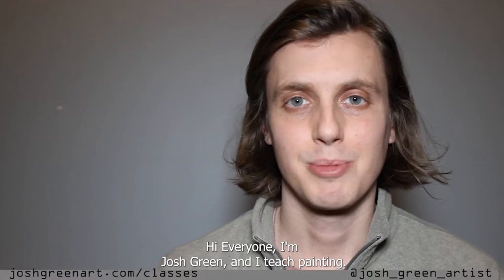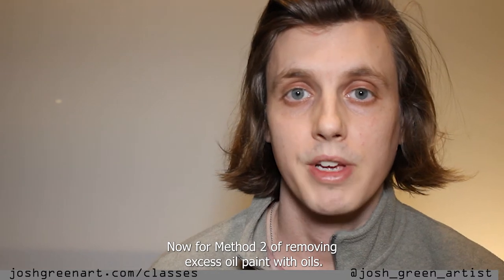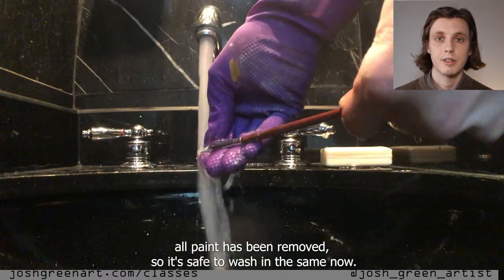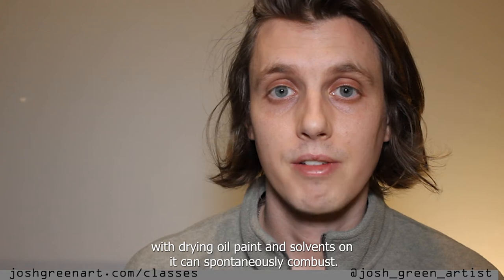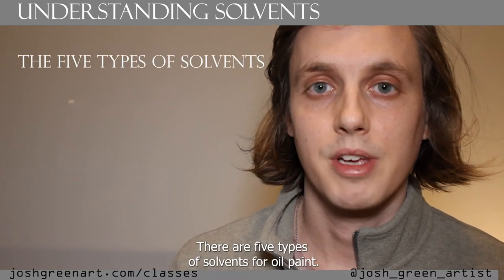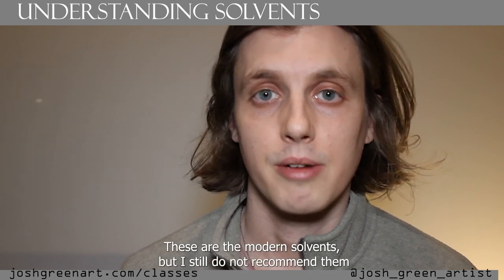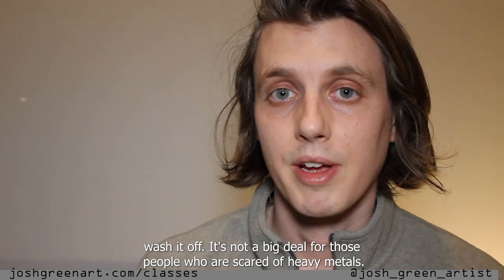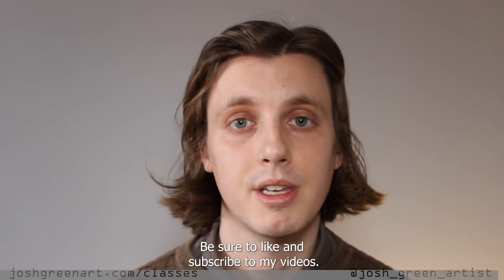HOW TO CLEAN OIL PAINT BRUSHES IN AN ECO FREINDLY AND HEALTH SAFE WAY - TUTORIAL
Here is everything you need to know to clean your oil brushes in an eco-friendly and health-safe way. I will show you two methods for brush cleaning, one with a solvent, and one without. After the demos I will provide evidence and give a well rounded understanding of brush cleaning.

For solvents I recommend Citrus-based thinners.
For oil I recommend linseed oil.